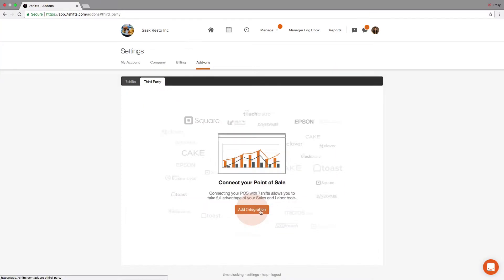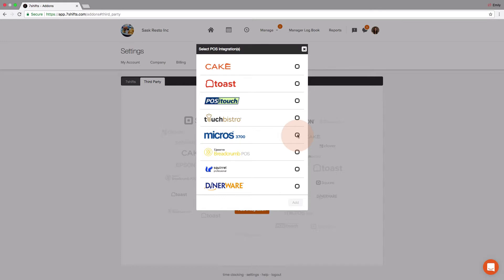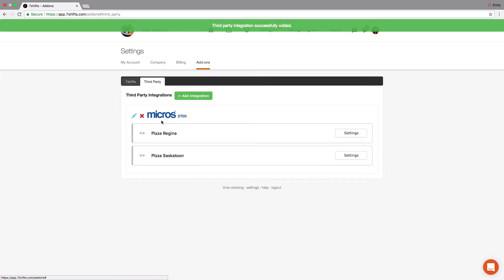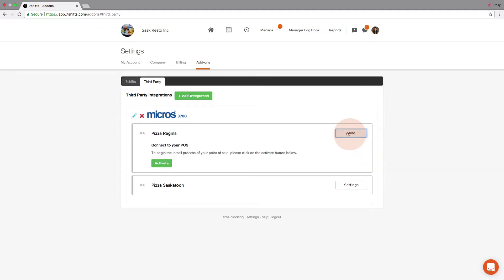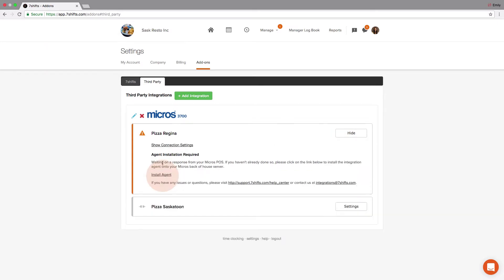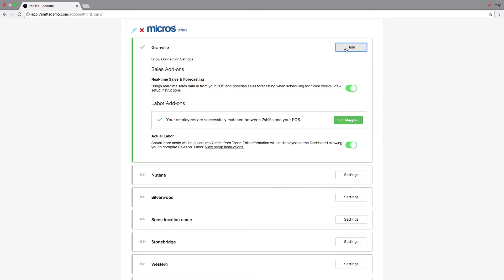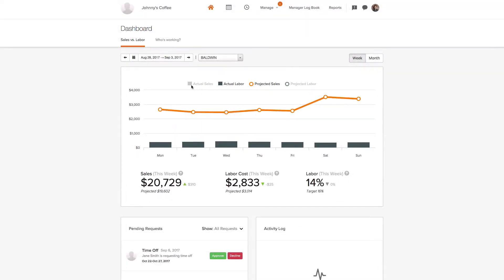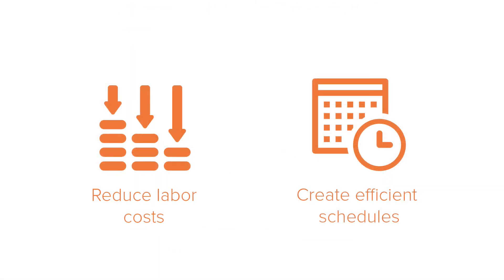Integrating with Micros 3700 | 7shifts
Introducing 7shifts integration with Micros 3700, allowing for accurate scheduling, sales forecasts and reduced labor costs.

Intro - 0:00
Integration Benefits - 0:10
Enable Micros 3700 Integration - 0:25

7shifts is the all-in-one labor platform built for restaurants to simplify employee scheduling and labor management. Easily manage your teams’ schedules, timesheets, communication, tasks, tips and more– all in one place with 7shifts.